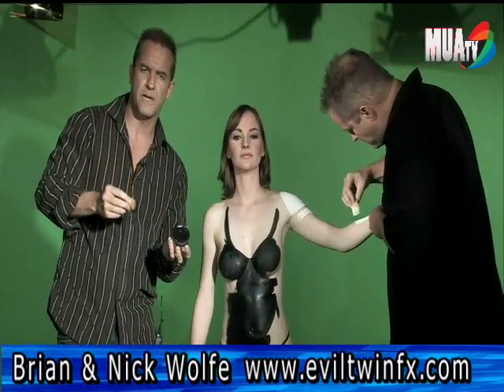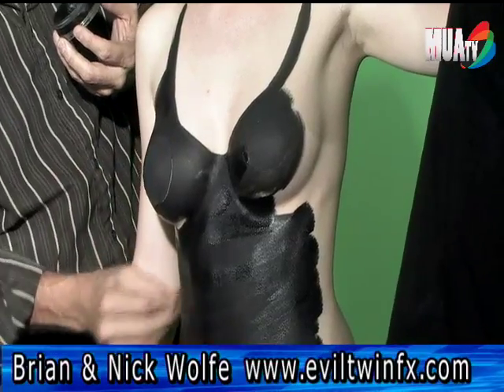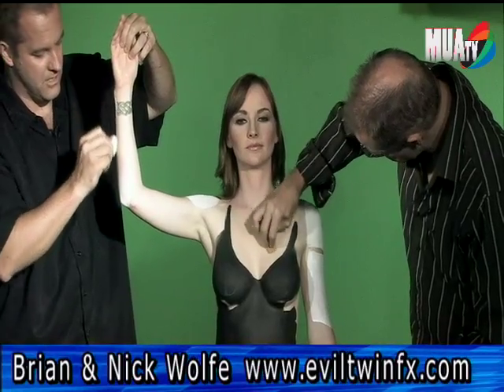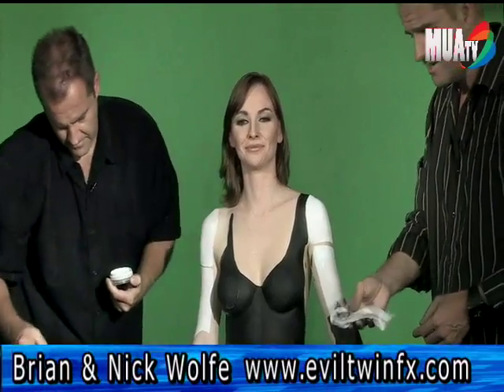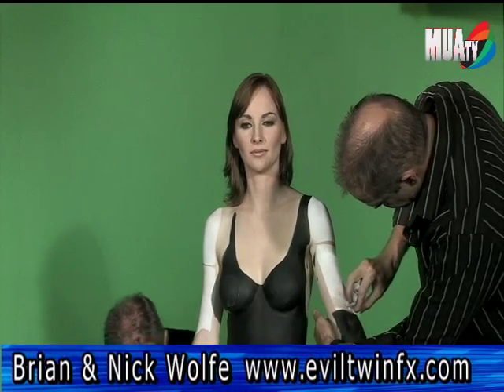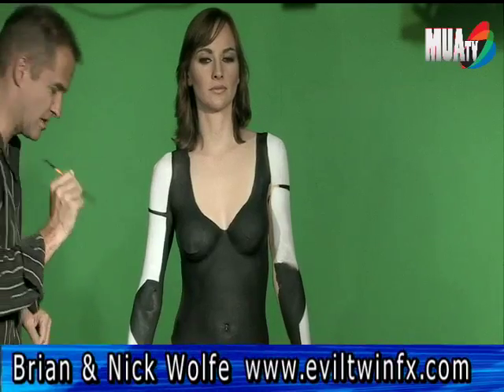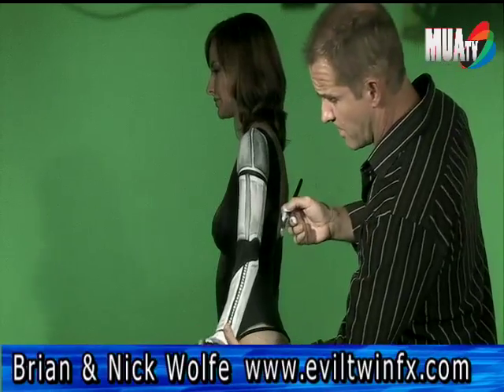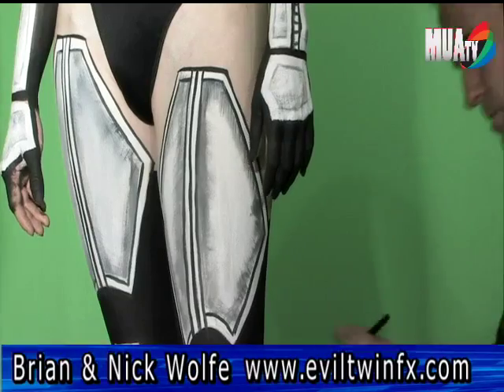DEMO Wolfe Bros SD 1000